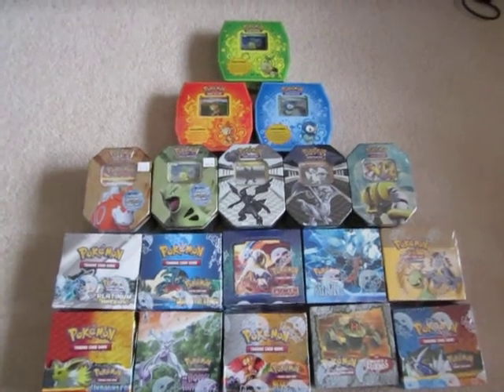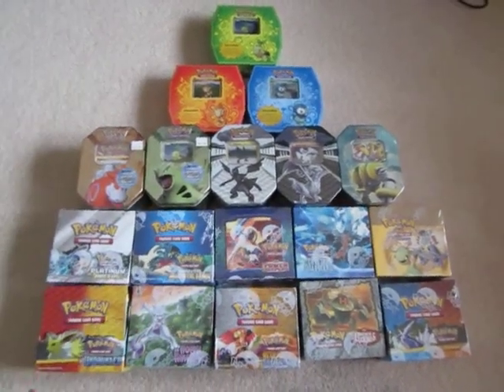Upcoming Openings =) (389 packs!!!!)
These are pretty much all the packs I have right now. I can't wait for exams to be over so I can open these up!

Leave a comment saying which booster boxes you want to see opened first.